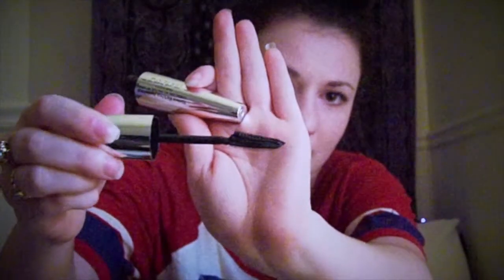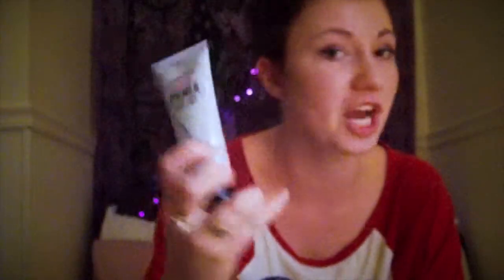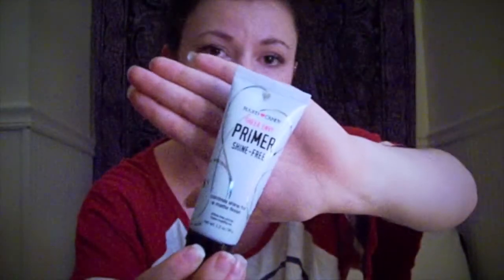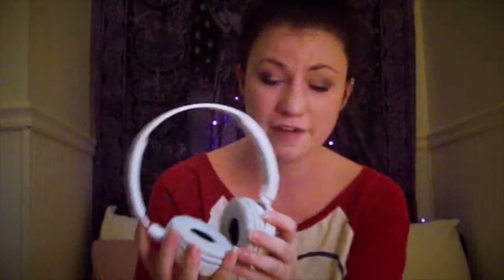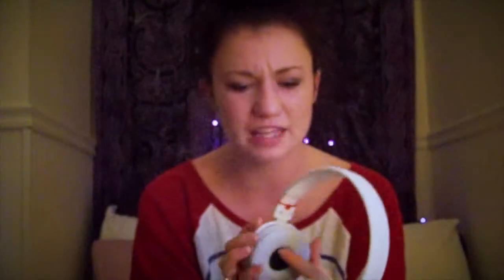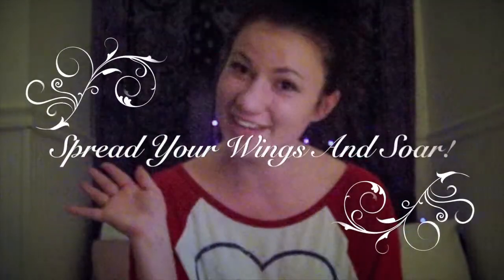AUGUST FAVORITES 2014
Here are my AUGUST FAVORITES!
Sorry that this video is late..VERY LATE, but better late than never! ^_^

FTC - I am not being paid by any of the mentioned companies or products to make this video. Thanks.

I hope to see you all VERY soon!

Just Remember to..
SPREAD YOUR WINGS AND SOAR!